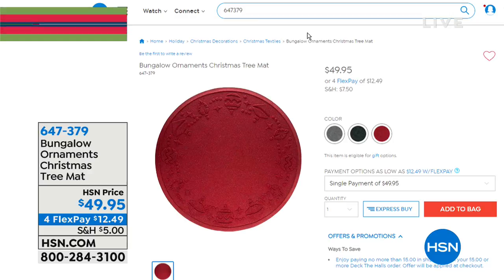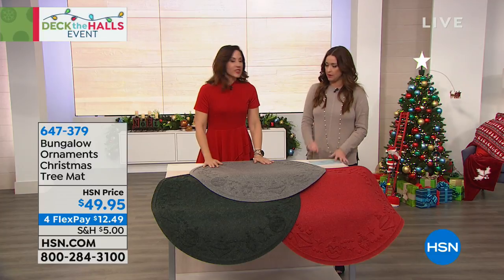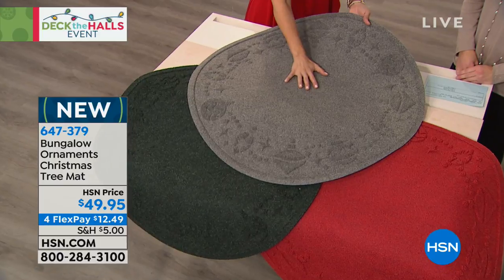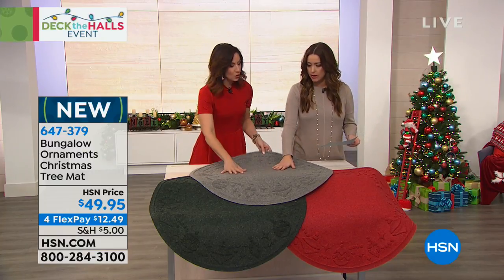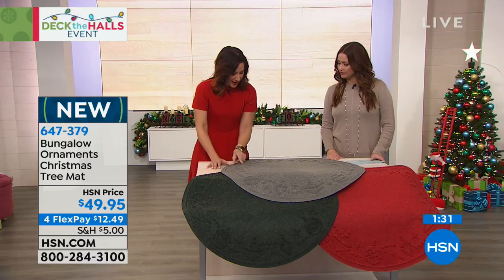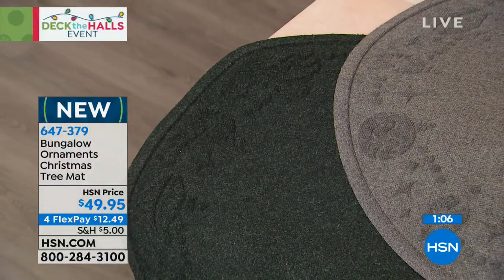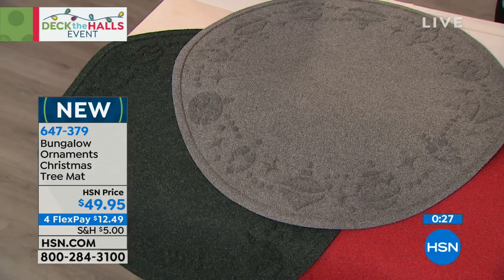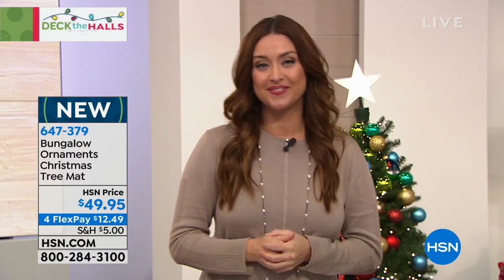Bungalow Ornaments Christmas Tree Mat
Protect your floor from spills this season. Slip this mat under your live Christmas tree, and you won't have to worry about overfilling the reservoir in your...